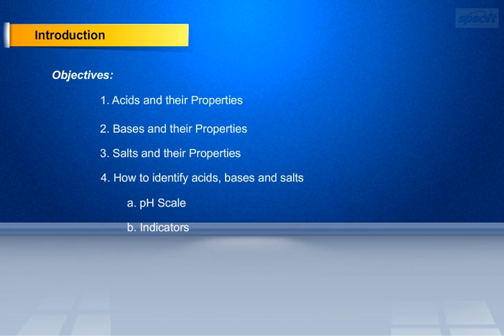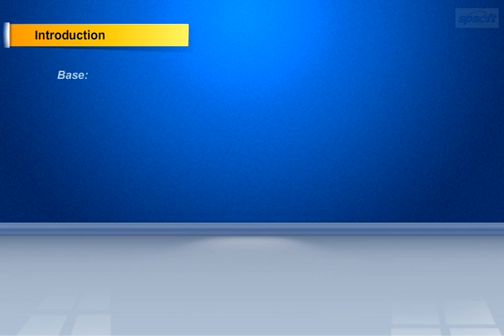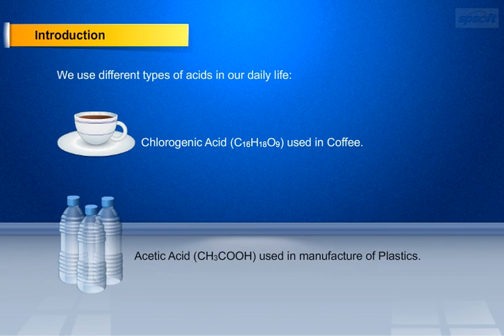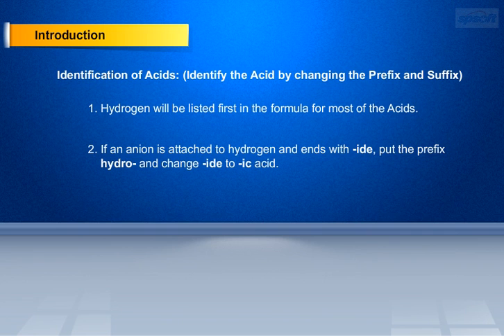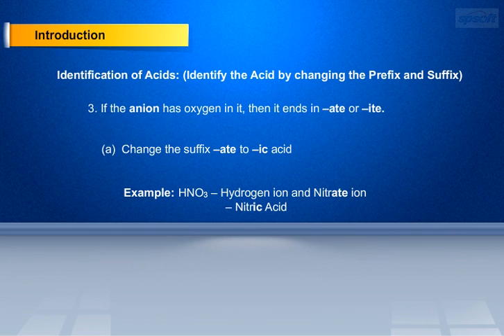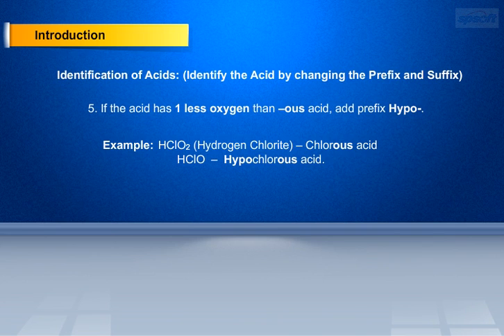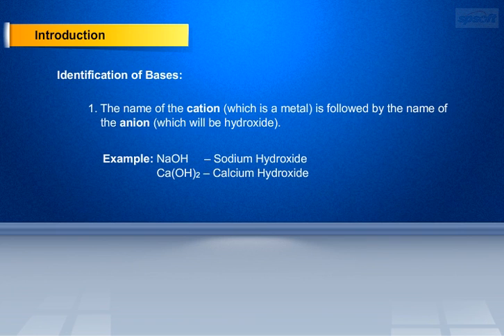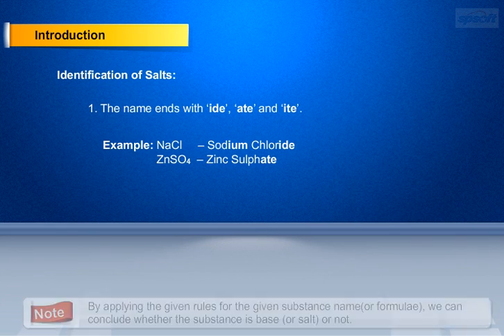Acids bases and Salts – Part 1